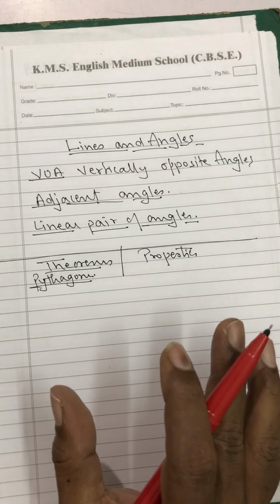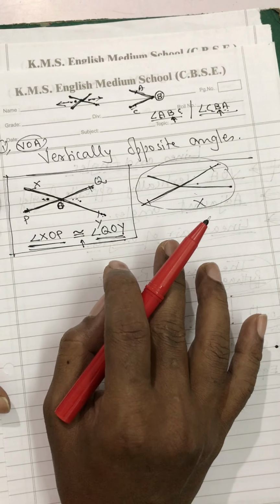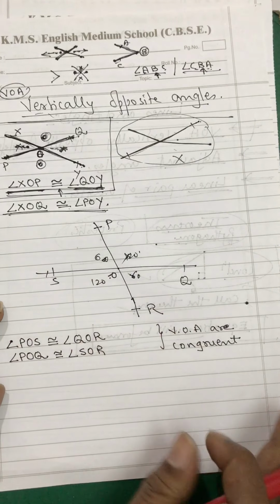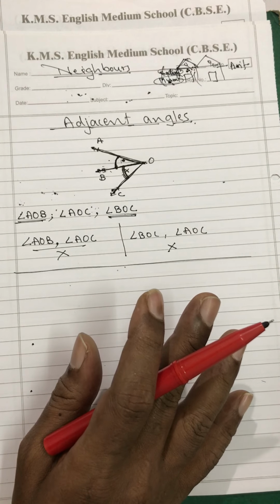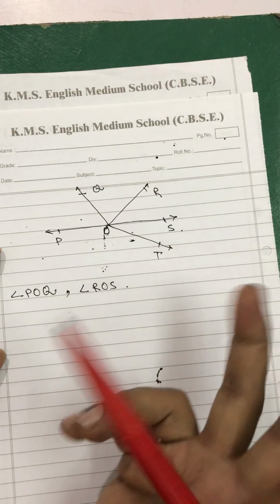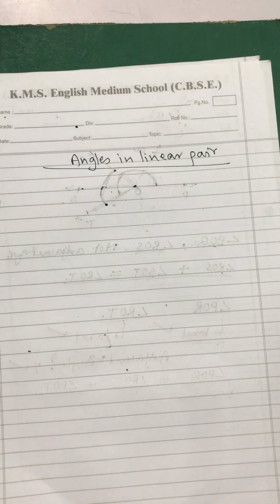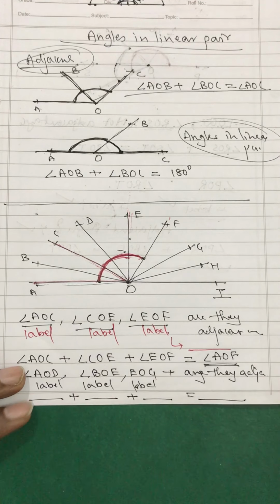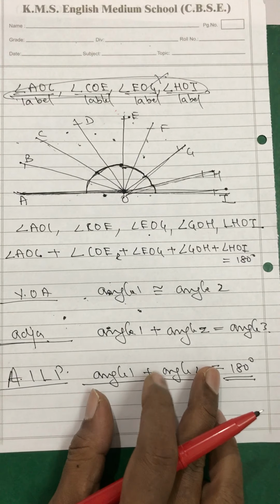CBSE IX Math Ch 6 Basics of Lines and Angles Ex 6 1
NCERT IX Math Ch6 Basic of lines and angles

Important concepts of Vertically Opposite Angles.  Adjacent Angles and Angles in Linear pair explained in this lecture